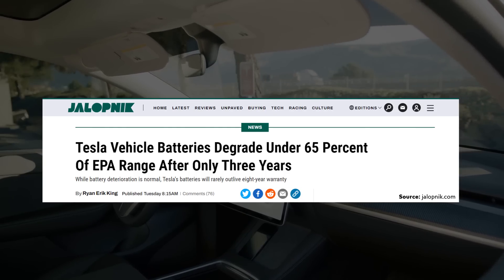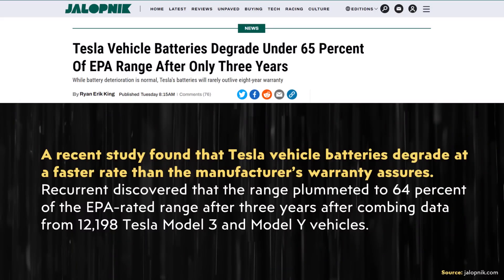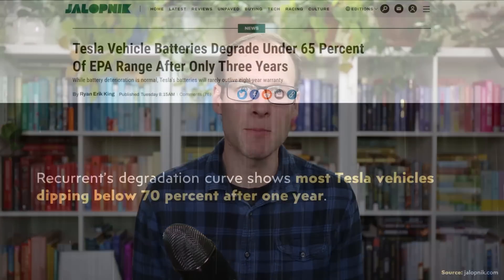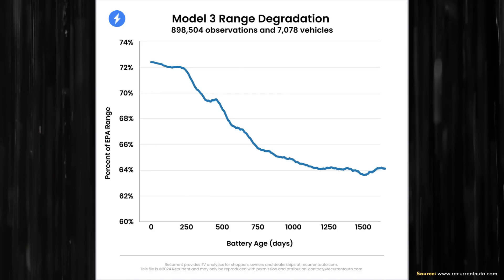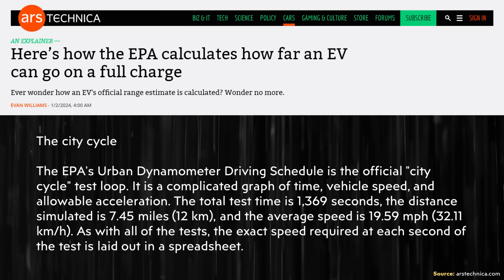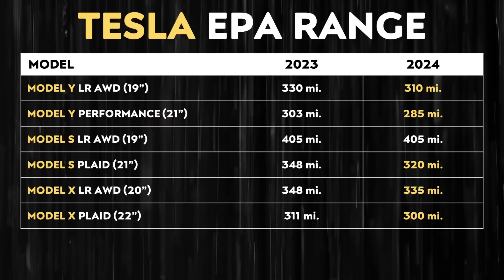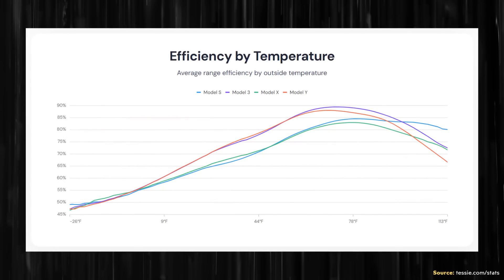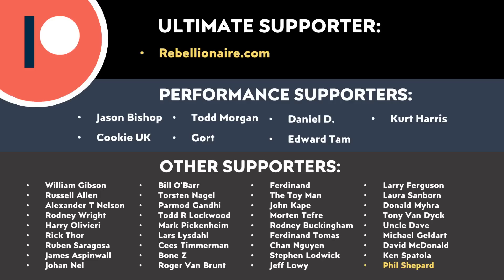Tesla Model 3/Y Battery RANGE LOSS PROBLEM? | NEW DATA REVEALED!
You may have seen an article recently claiming that after only 3 years, Tesla Model 3 batteries degrade to under 65% of their EPA Range. However, the way it is being reported is very deceiving. In this video I discuss the truth about Tesla battery degradation and explain how the Jalopnik article is skewing the data.

Support Cleanerwatt:

1.

Image & Video Clip Sources:

1. Thumbnail Model Y image Courtesy of Tesla, Inc.

2. Grey Model Y driving video clip provided by Piston Ring Media